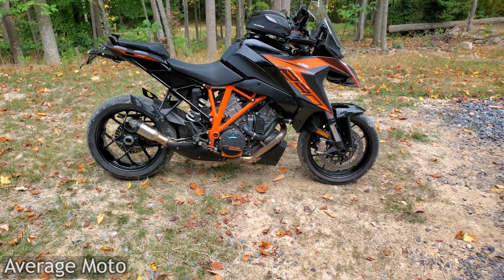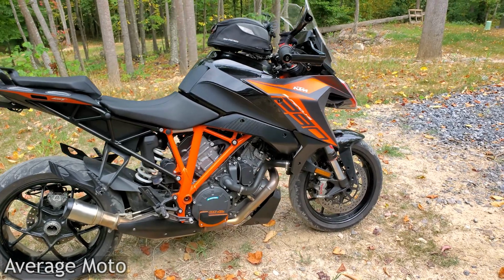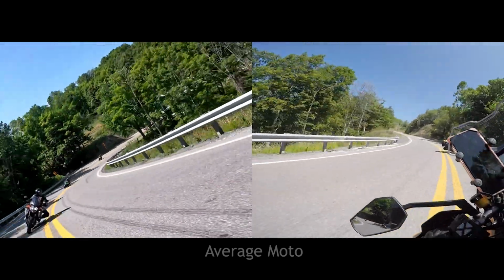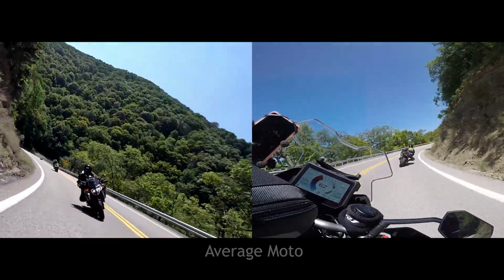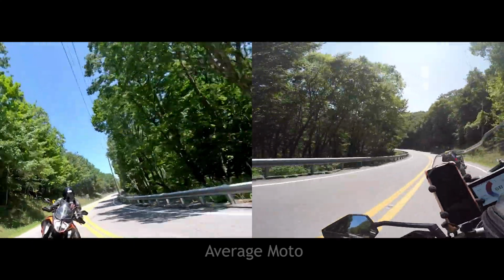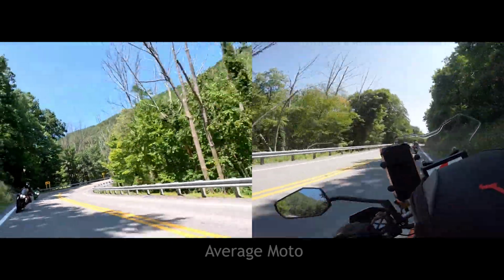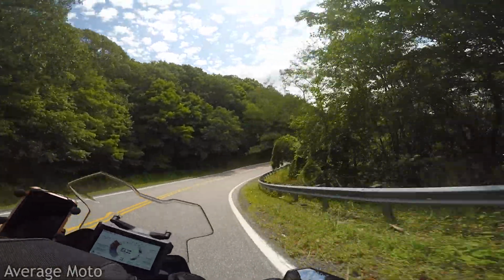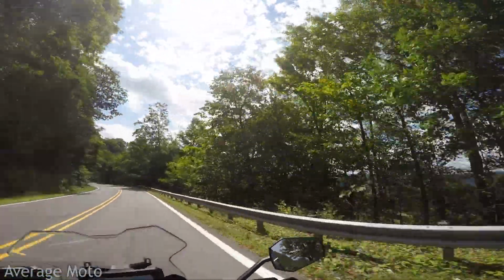KTM 1290 Super Duke GT first impressions: Better than a Sportbike?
First impressions of the 2020 KTM 1290 super duke GT with first time off bike footage while following a Yamaha R6. Sport touring without sacrificing performance.

Tires: Pirelli Angle GTs

Uploading these types of videos weekly so other people can get a chance to watch themselves ride and have some memories captured from a different perspective.

(Rider in front sets the pace while I try to maintain a safe following distance.)

None of these videos are real. All content was created using a combination of Unreal Engine 10, and google streetview with 10K upscaling.